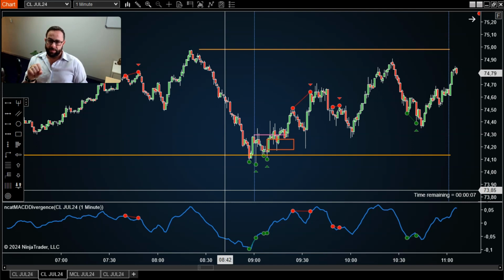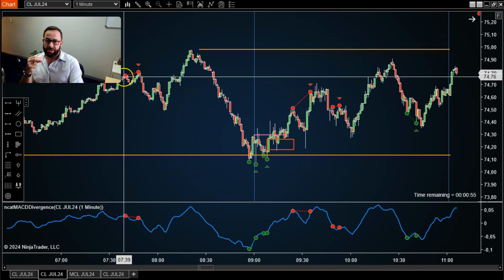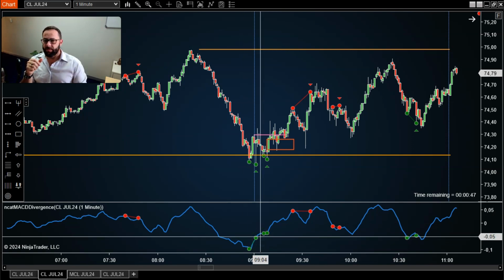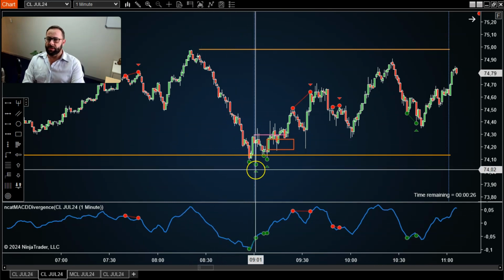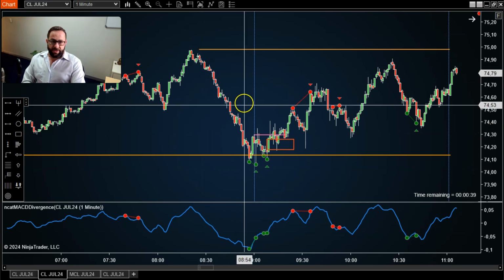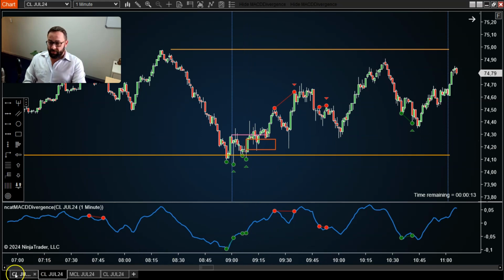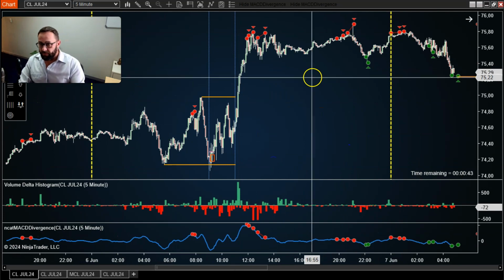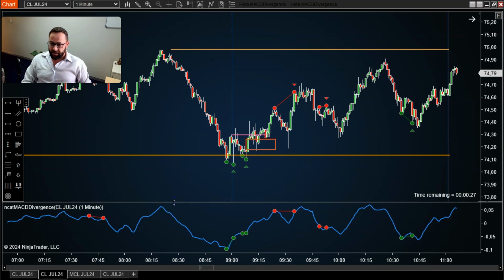Richard's Go-To Tool: Enhance Your Daily Trading Strategy with Momentum Divergence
Join Richard as he delves into his favorite Momentum Divergence tool and explains its integral role in his daily trading strategy.

In this video, you'll gain valuable insights into how this powerful tool enhances market analysis, making it suitable for traders at any level of experience. Discover how Richard leverages this tool to make informed trading decisions and improve his overall performance.

Click the link at the top of the description to learn more about our indicators and strategies in the FastTrack program. Don't miss out on this opportunity to elevate your trading skills with Richard's expert guidance!